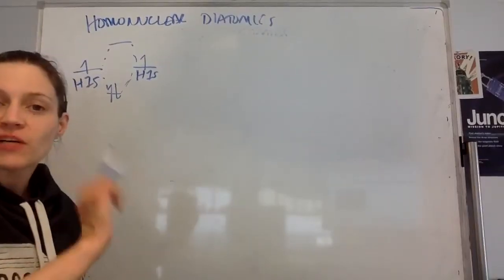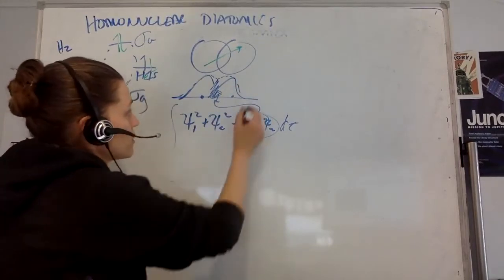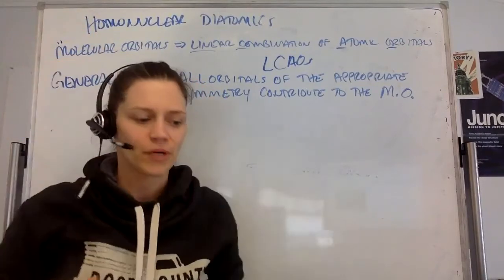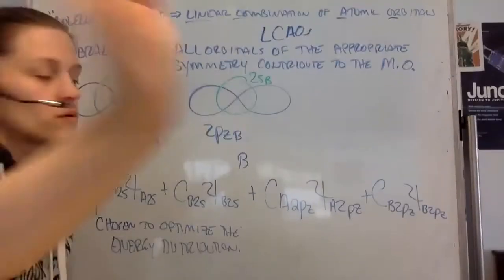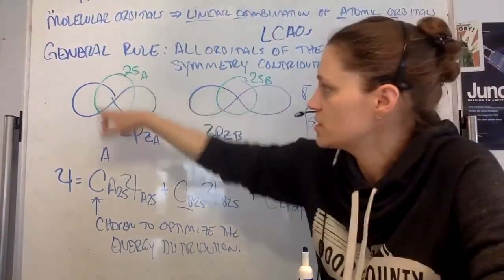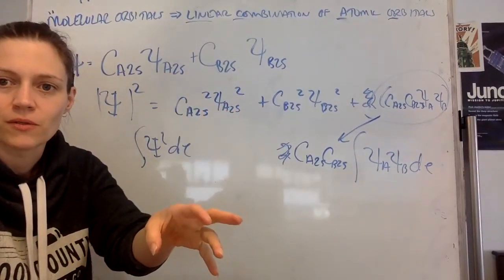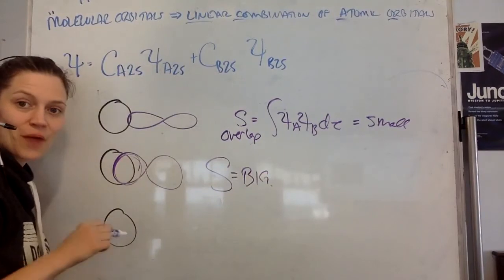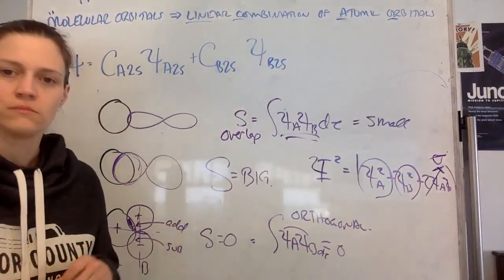V9C.1 Homonuclear Diatomic Molecular Orbital